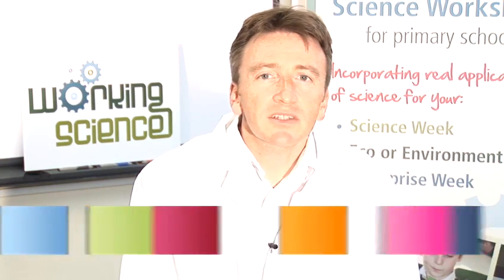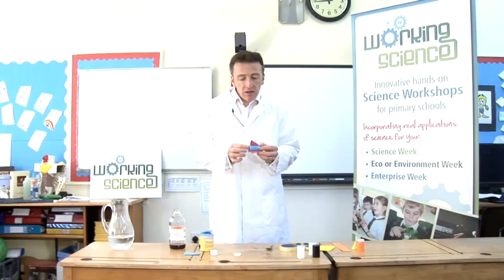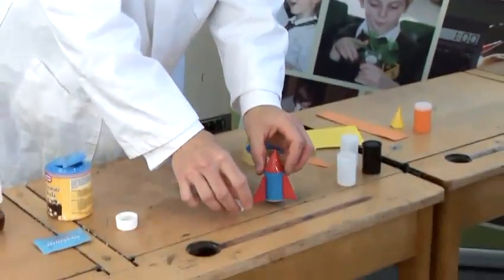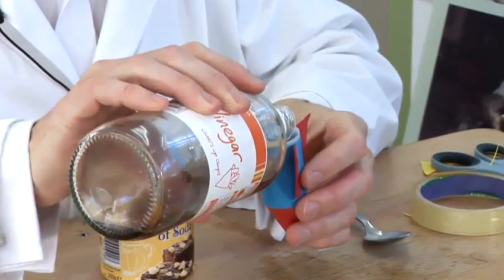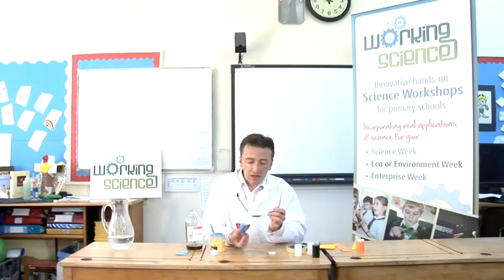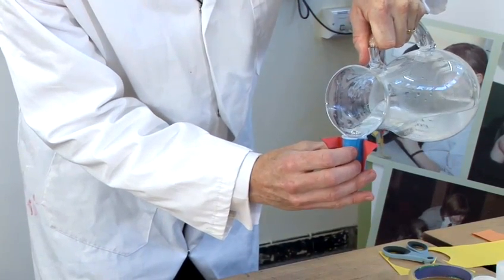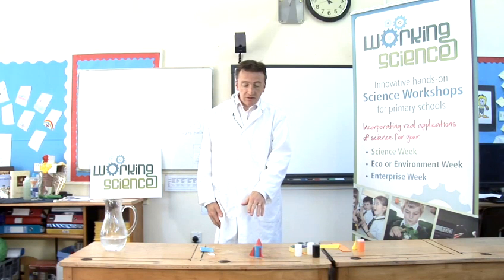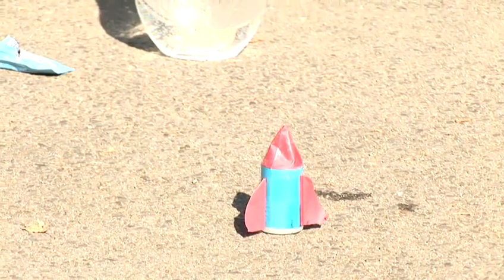How To Make Your Own Rocket Fuel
This guide shows you How To Make Rocket Fuel